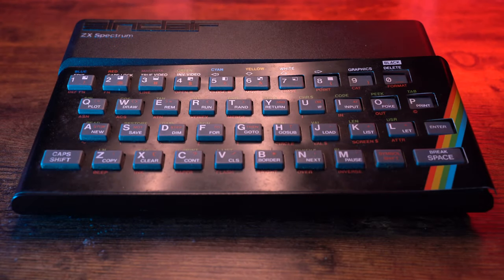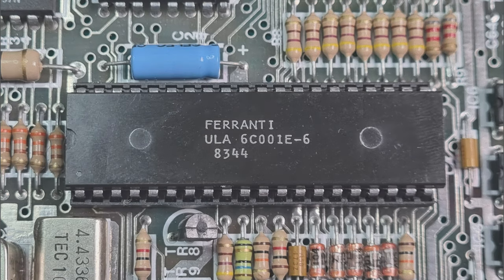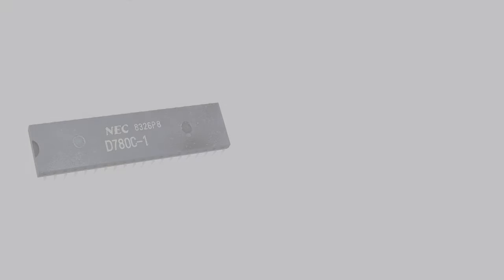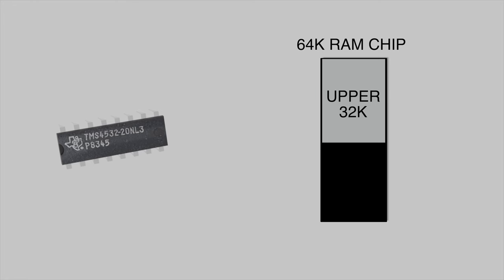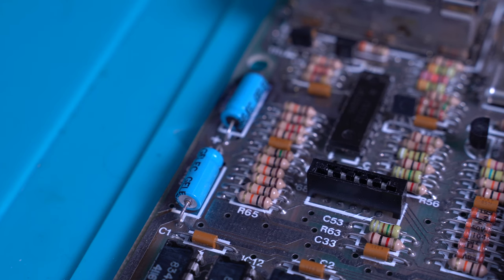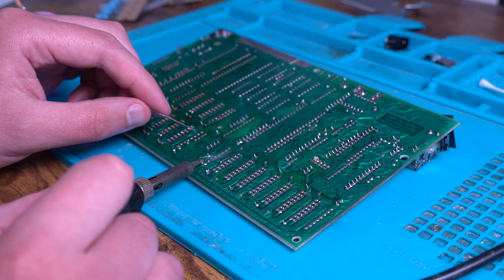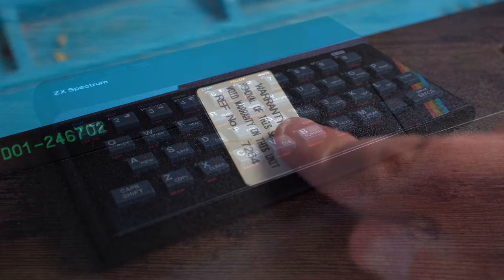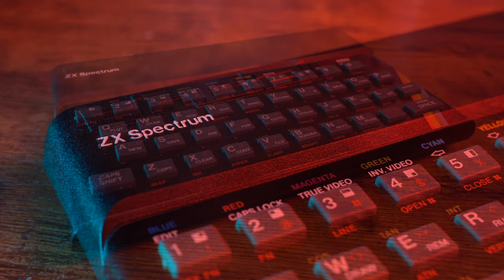ZX Spectrum - 40th Anniversary Restoration - 4K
For the ZX 40th Anniversary I created a restoration and hardware history video going over this mighty computer which became Britain's best selling microcomputer.

Sources used in video:

YouTube. 2022. ZX Spectrum Hardware Description - JoulesperCoulomb. [ONLINE] Available [Accessed 11 April 2022].

Smith, C., 2010. The ZX Spectrum ULA. ZX Design and Media.

L Break Into Program, 0:1. 2022. L Break Into Program - ZX Spectrum Hardware. [ONLINE] Available [Accessed 12 April 2022].

Publishing, I., 2011. Imagine Publishing. 1st ed. Dorset, UK: Imagine Publishing Ltd.